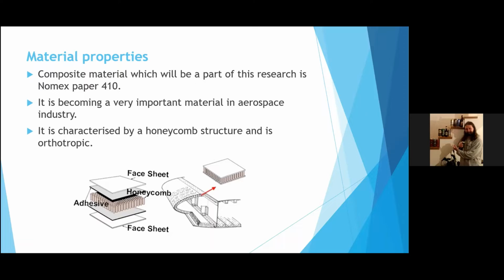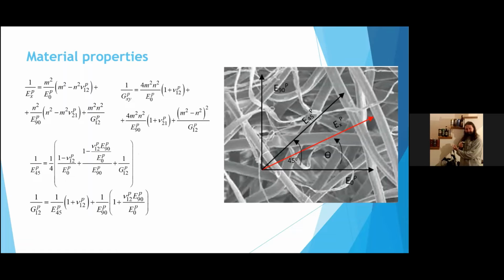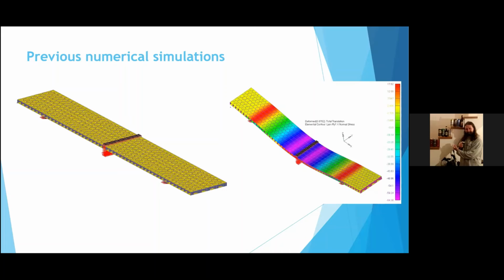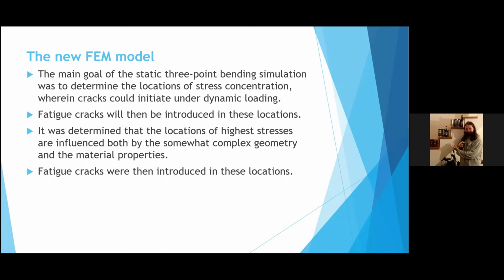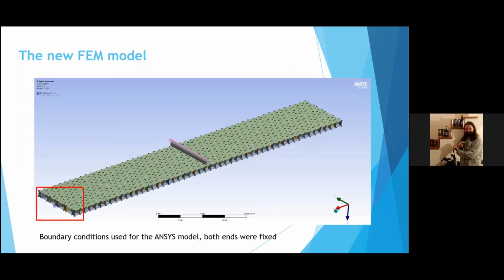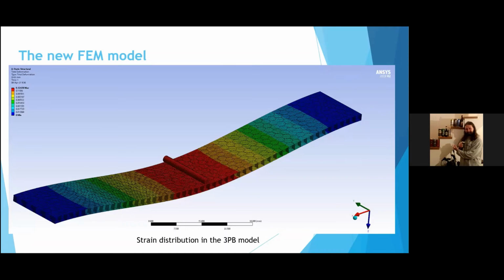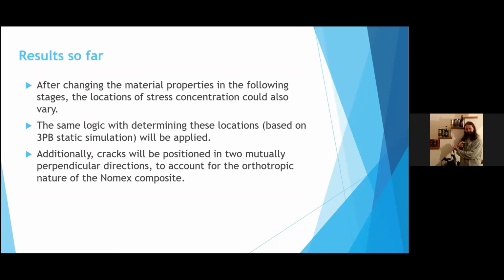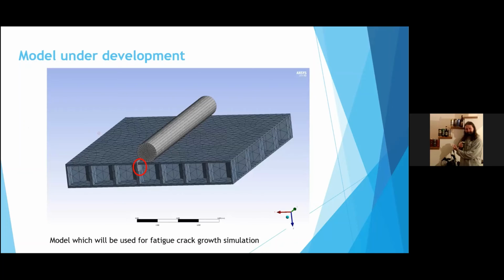057 - Numerical simulation of fatigue crack growth in aircraft structure with a honeycomb mesh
Numerical simulation of fatigue crack growth in aircraft structure with a honeycomb mesh
M. Dinulović1, A. Grbović1, S. Sedmak2, M. Aranđelović2, T. Mijatović2
1Faculty of Mechanical Engineering, University of Belgrade, Serbia
2Innovation Centre of Faculty of Mechanical Engineering, Belgrade, Serbia